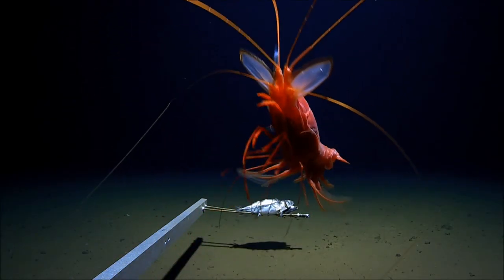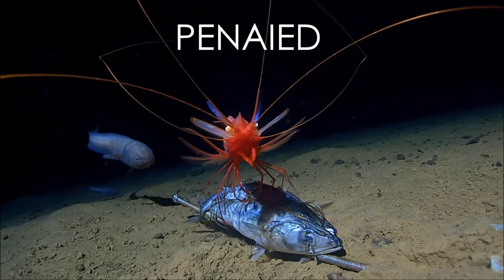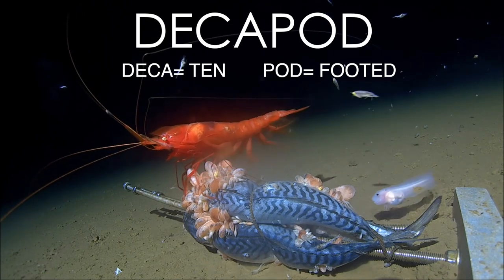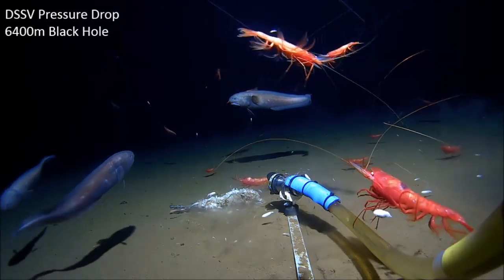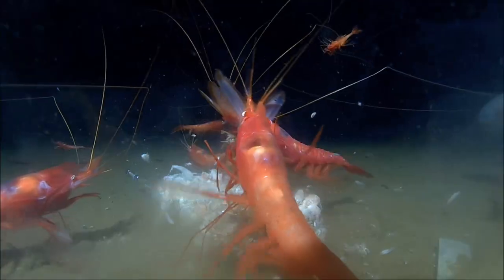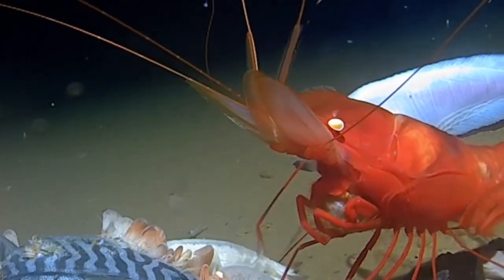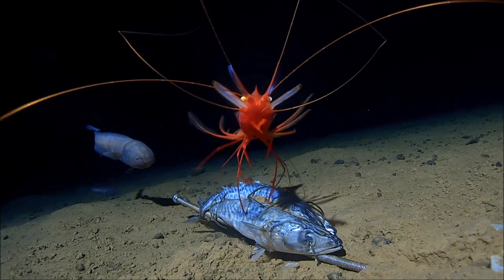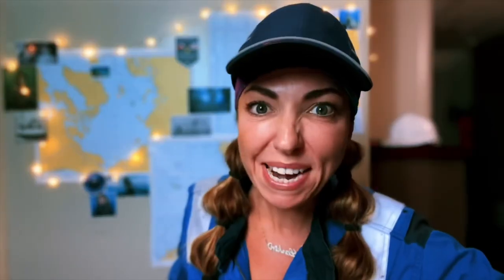Deep Sea Creatures from the Mariana Trench and More !! | My Salty Sea Life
Join me as I travel around the world working on Research Vessels uncovering secrets from the depths. See what life is like working aboard these ships, talking to the scientist, collecting data, using fantastic equipment, running the boat, and all the fun adventure that goes with it! If you have ever wondered what life is really like working on the seven seas, click on these videos to find out!

-The Discovery that could change EVERYTHING!!

- Day in the Life of a Sailor at Sea

-Crazy Commute to work on the MARIANNA TRENCH!

My videos include vlogs on travel, science adventure, marine research, research vessels, science adventure, oceanography, sail life, and much much more!! I am an AB onboard and I help the scientist collect data for various studies in several unusual ways. It is so much fun and very interesting!! We have new scientist onboard throughout the year, so the type of data we are collecting is constantly changing but, we are always on the water!

This week join the DSSV Pressure Drop and My Salty Sea Life as we go to the Philippine and Mariana Trench to capture this most fabulous deep sea crustacean, the Penaeid !!!

Found in the ocean’s Hadal Zone, these unique organism are as entertaining as they are beautiful. If you have any questions about the deep sea prawns, please leave them in the comments section and I will be happy to answer:)

Larkin from My Salty Sea Life :)